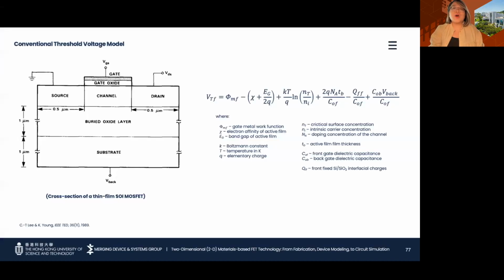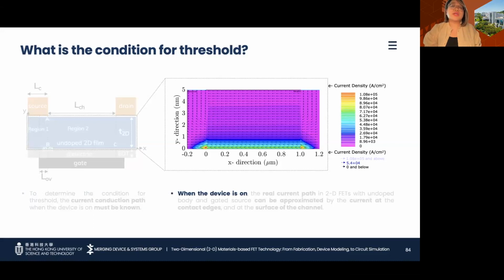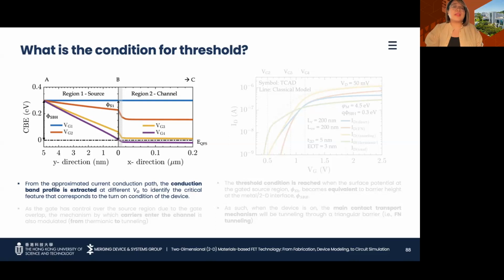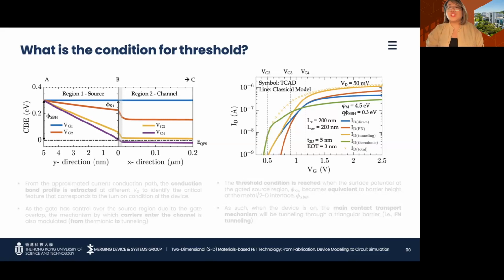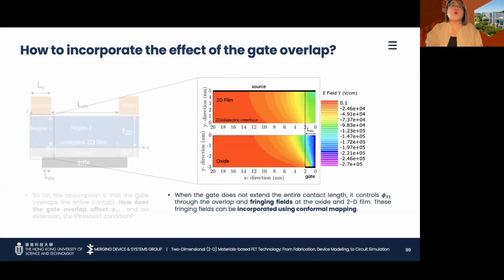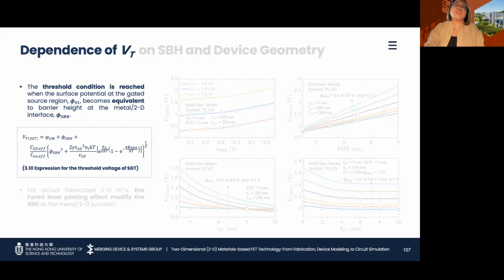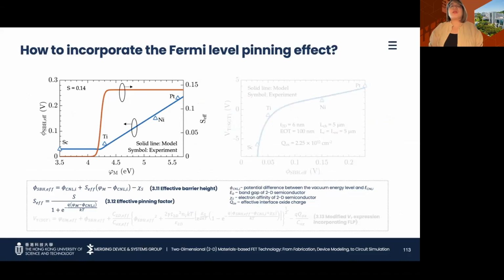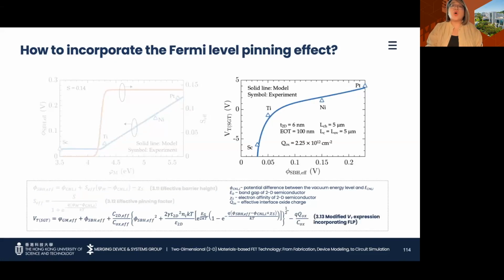Part 3 - What is the physical mechanism behind the turn on condition of 2D FETs